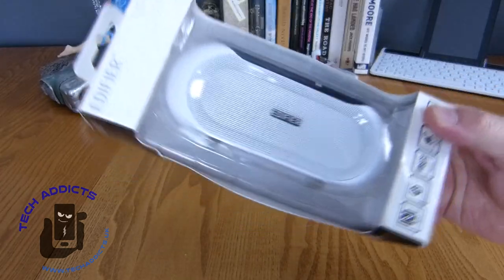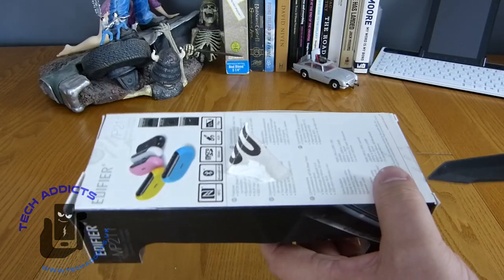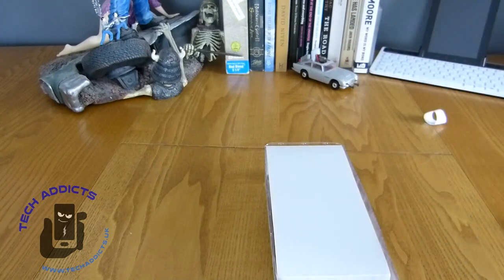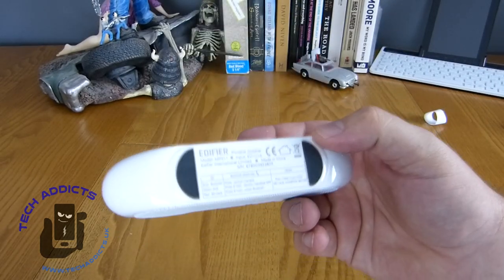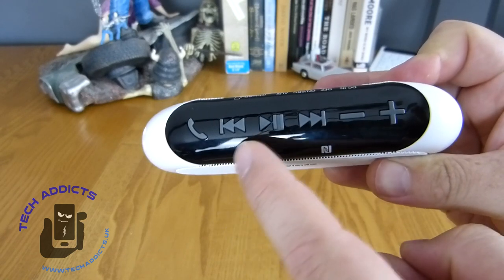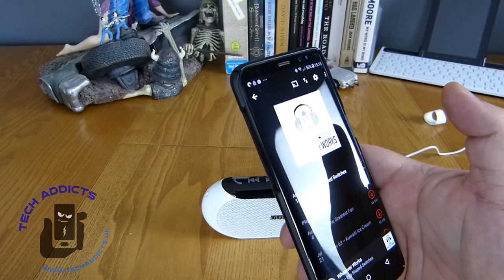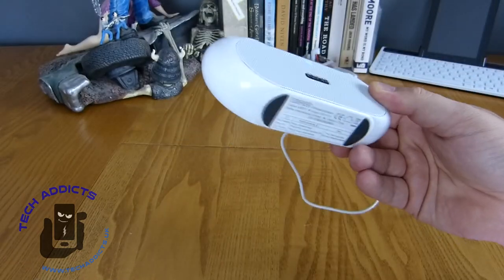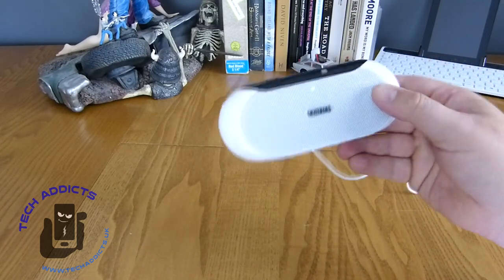Edifier MP211 Bluetooth Speaker Unboxing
The Edifier MP211 is a good-looking, small and inexpensive Bluetooth portable speaker. Here we have a quick blast with the unit to see, initially, if things are any good. The MP211 features:

Bluetooth 4.0 Technology with NFC connection
Twin 1.5 inch neodymium drivers & passive bass radiator
AUX input & Micro SD card playback
Built-in rechargeable battery with up to 10 hours of use
Take calls directly from the speaker with the built-in microphone